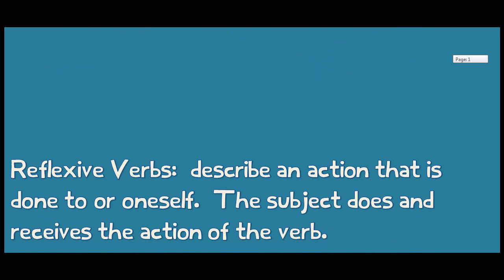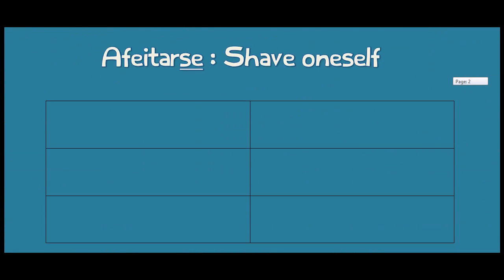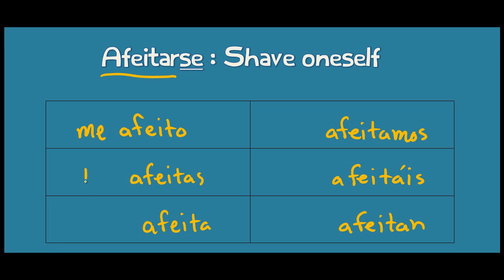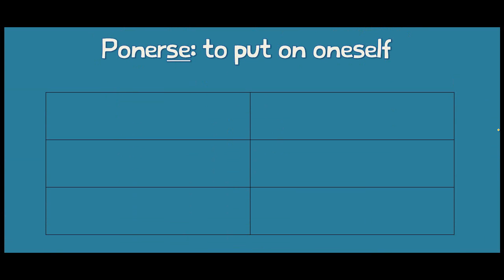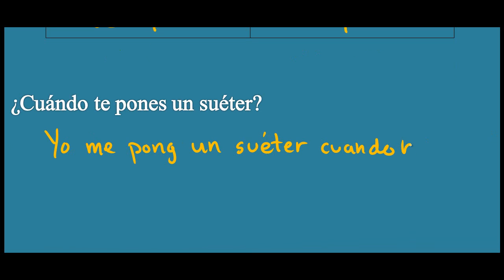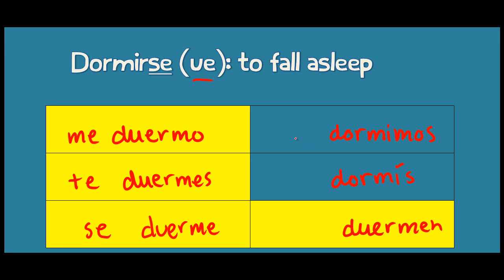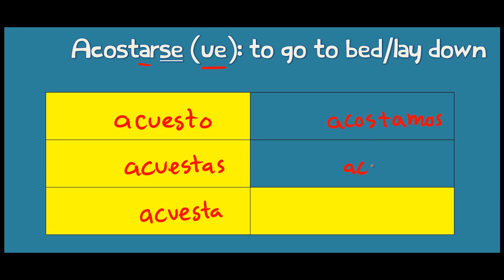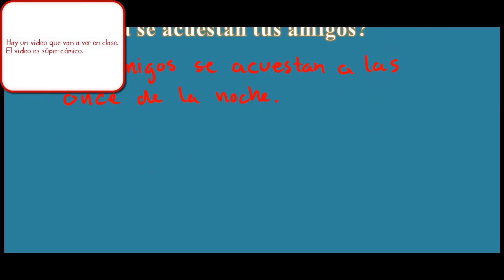Reflexive Verbs Present Tense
Conjugating reflexive verbs in Spanish in the present tense.